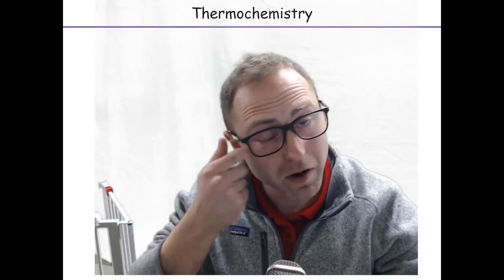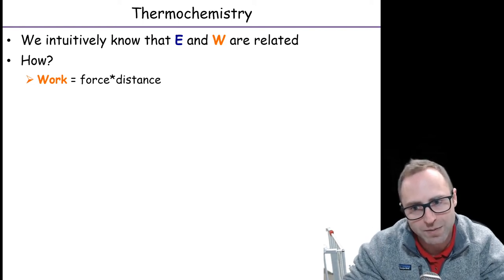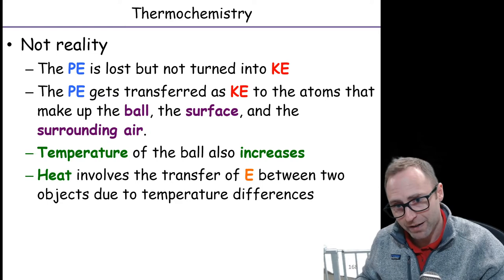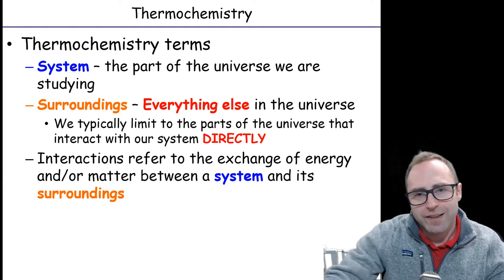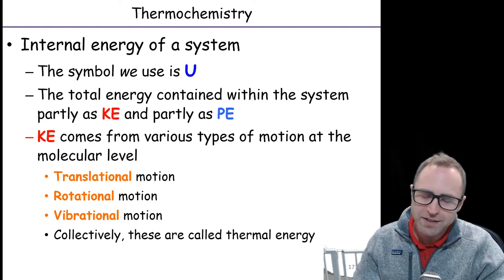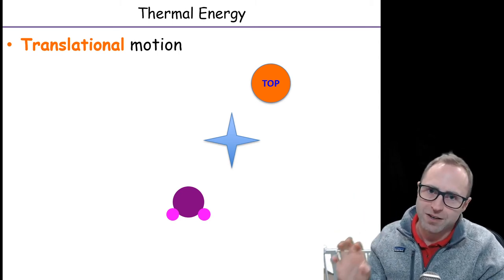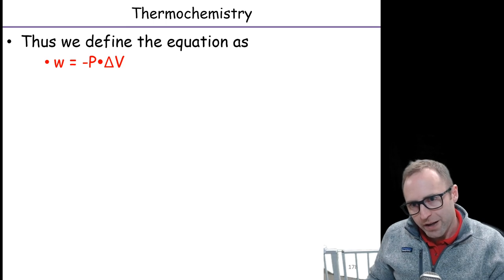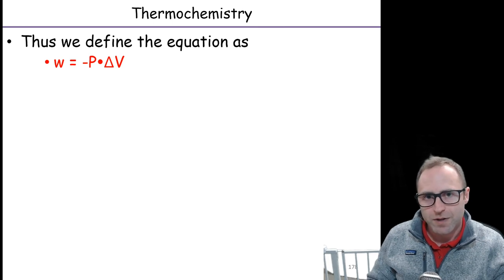5.1 Chem 150 Thermo Chem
Intro to Thermochem.  This corresponds to section 5.1 of the OpenStax text, but with additional information and slightly different explanations.  Make sure you watch this one and read, too.  The definitions in this video are critical for you to succeed with thermochemistry material.